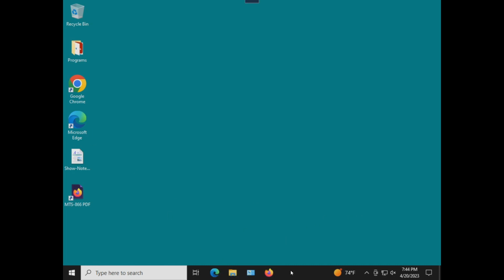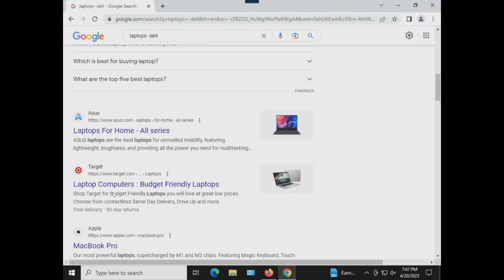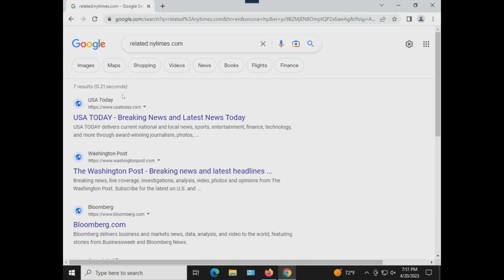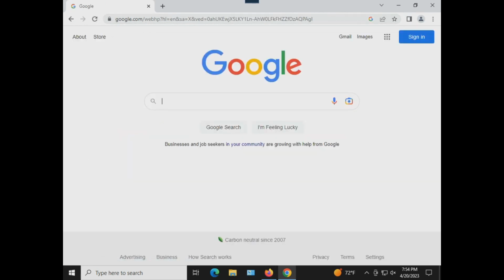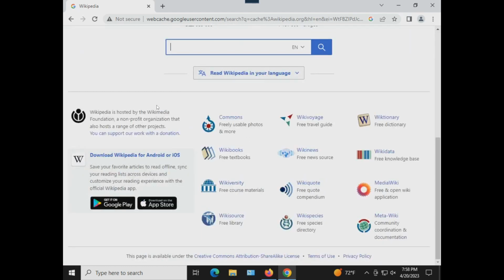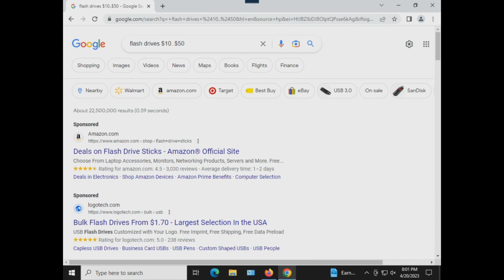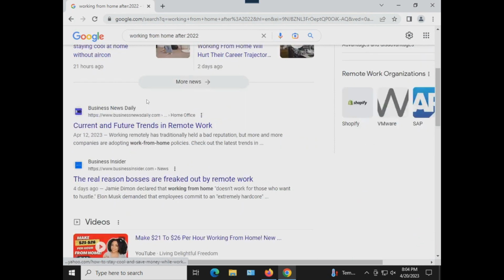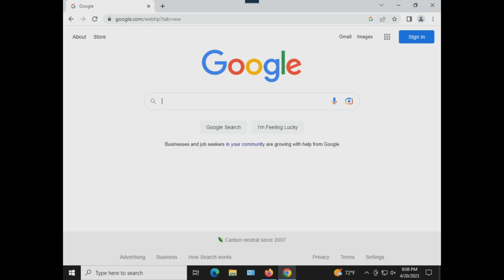MTS 866 video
Projects and stories from the trenches, Google Search Tips